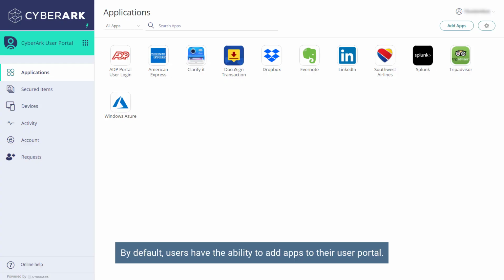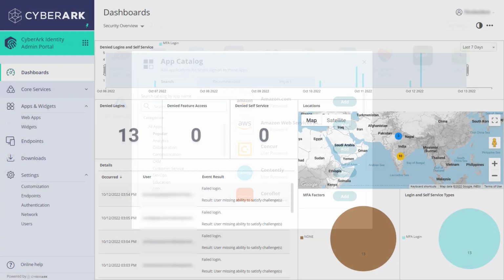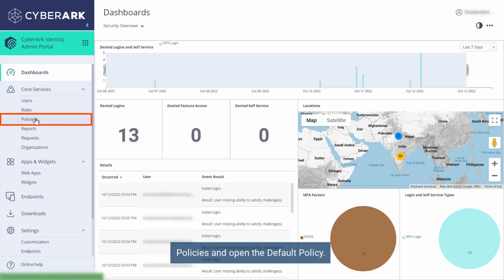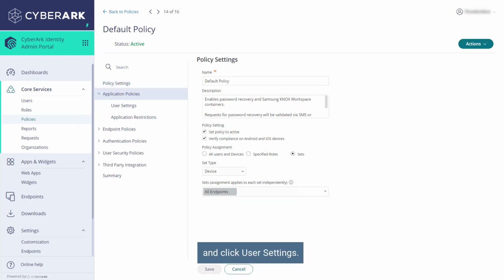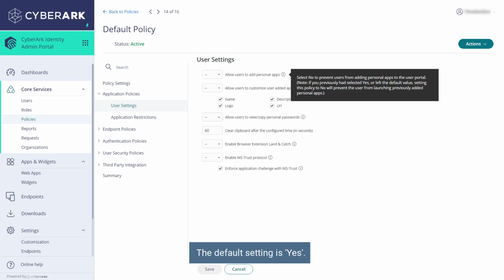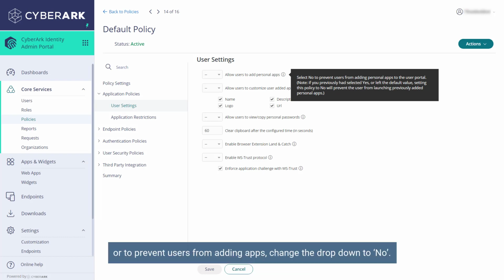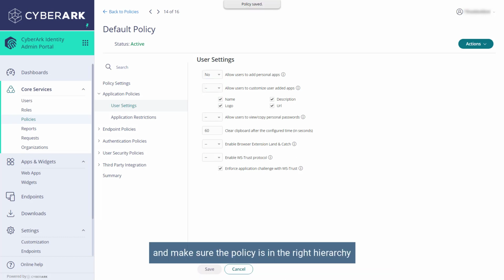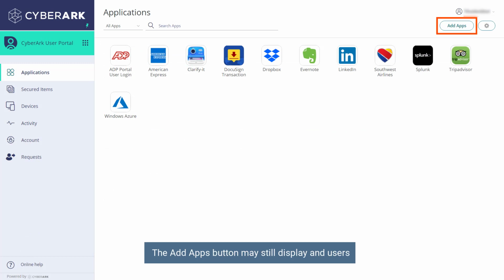Block Personal Apps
In this tutorial video, we'll show you how to block end users from adding personal apps to their User Portal in CyberArk Identity. By default, adding personal apps is enabled, but we'll guide you through the steps to enforce restrictions for enhanced security and control. Learn how to ensure that only authorized apps are accessible, protecting sensitive data and maintaining compliance standards.